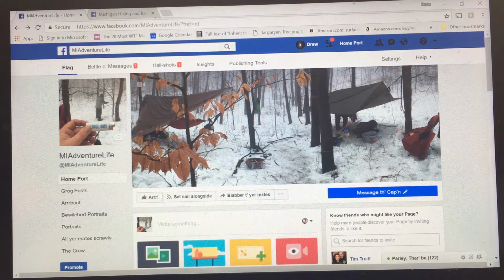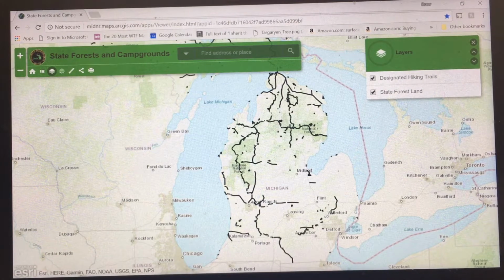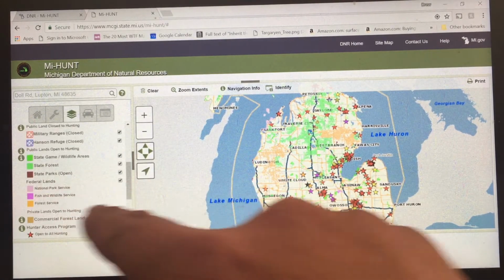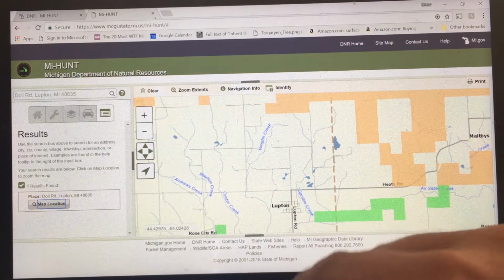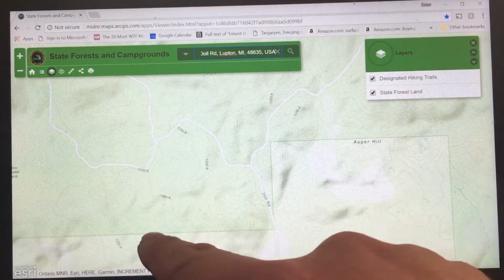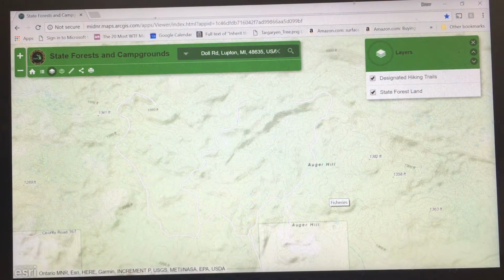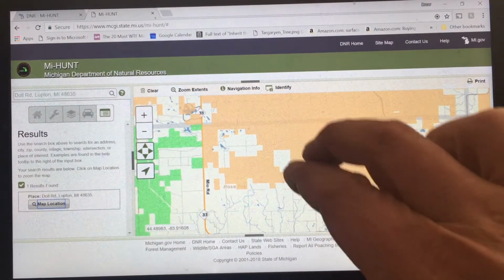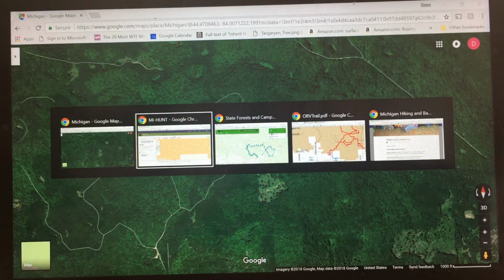Free Online Tools to Map Adventures...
Drew talks about a few map tools he uses to plan his adventures. As well as a brief description of the planned path for an upcoming scouting hike. This time, further into the Huron National Forest, Mack Lake ORV Trail system (Lupton entrance), in search of signs of deer, and places to camp for short getaways.

also...